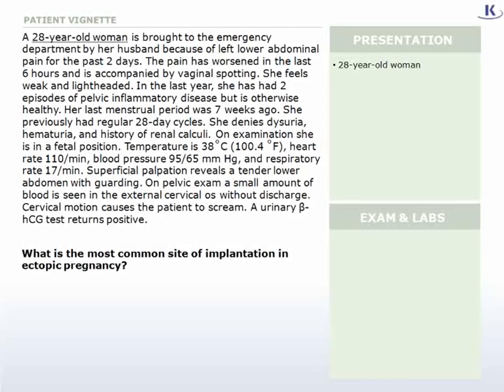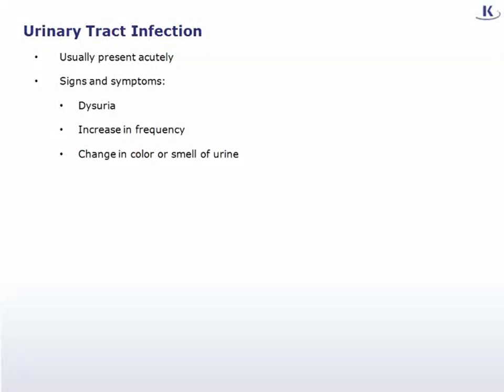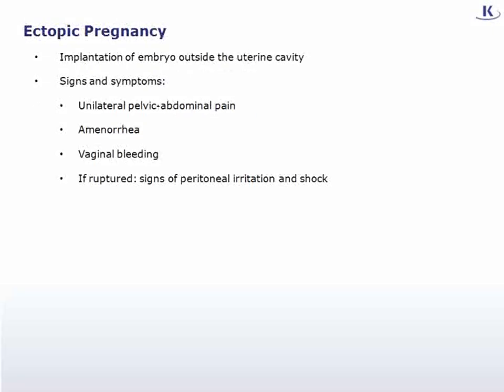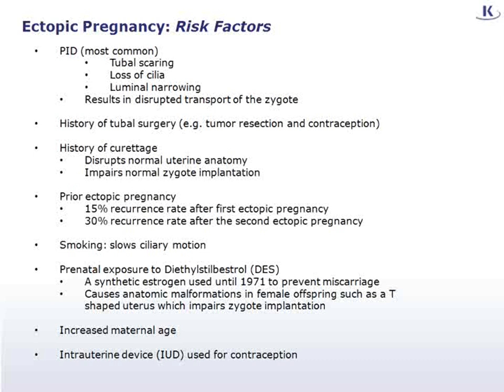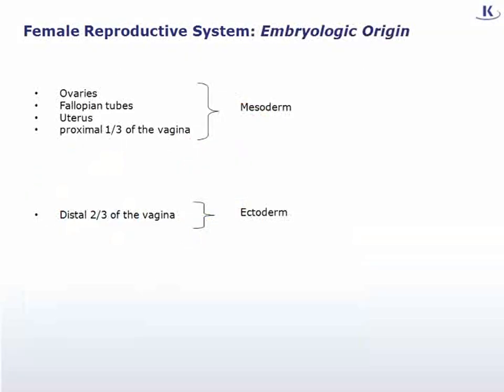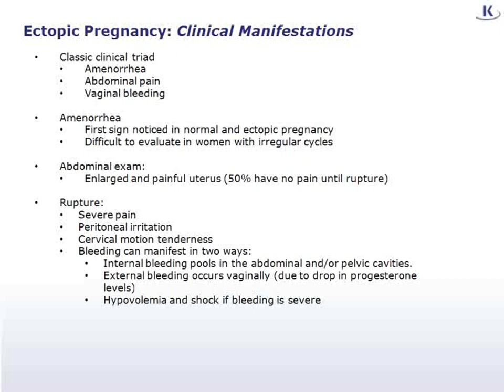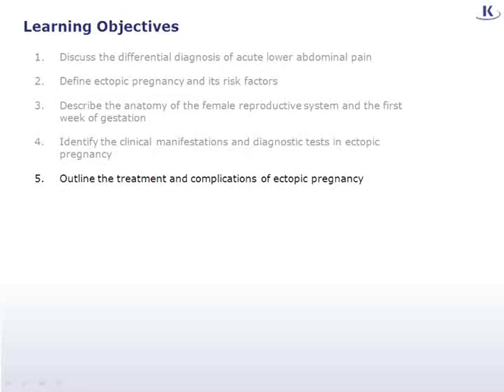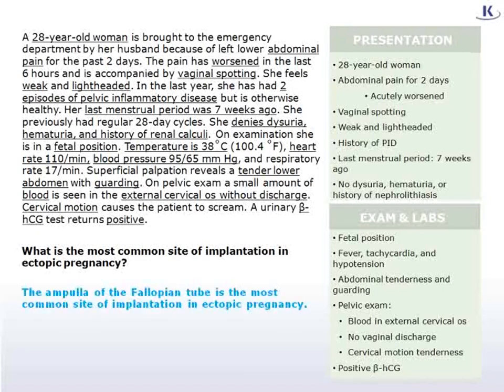USMLE® Step 1 High Yield: Reproductive Medicine: Ectopic Pregnancy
High yield USMLE prep from Kaplan Medical helps you study pregnancy, reproductive health, and other important exam topics.